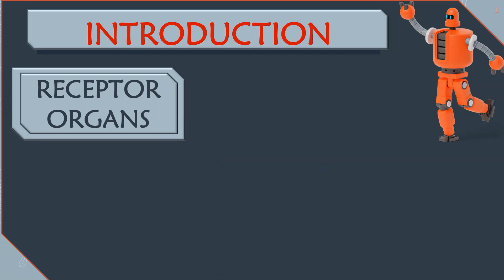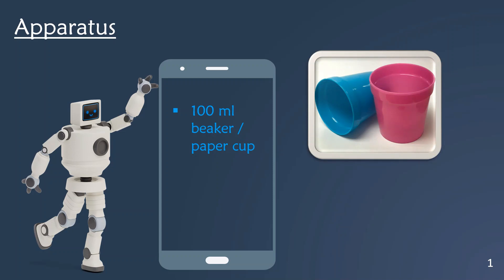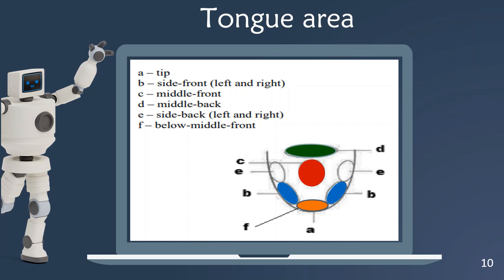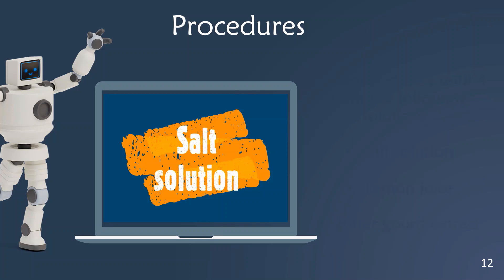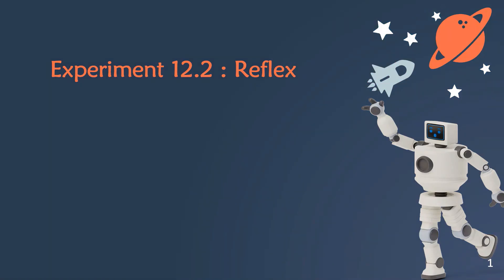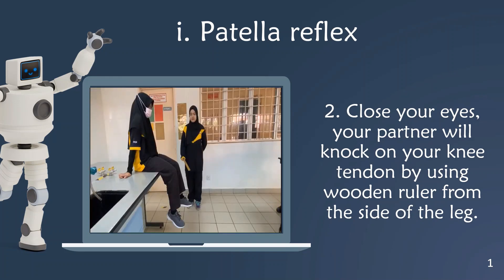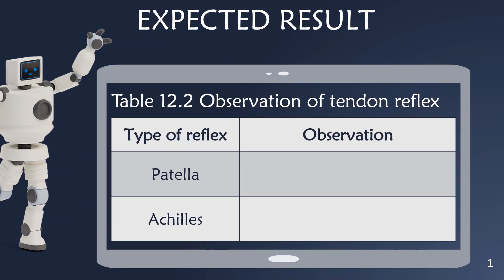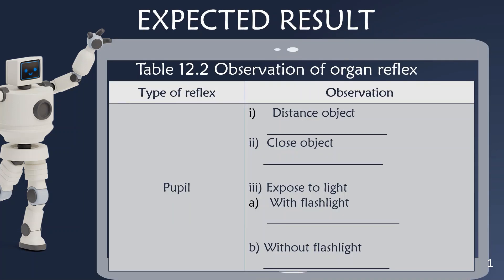[SES] EXPERIMENT 12 : Coordination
At the end of this lesson, students should be able to:
1) Identify the receptor of taste bud at tongue.
2) Display reflect action of nervous system.